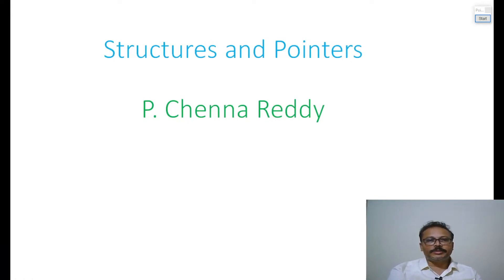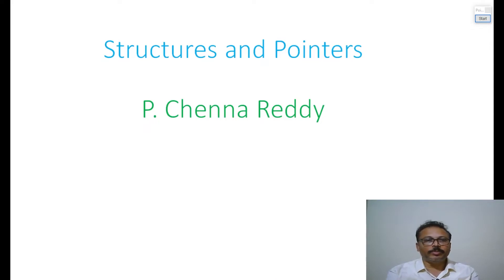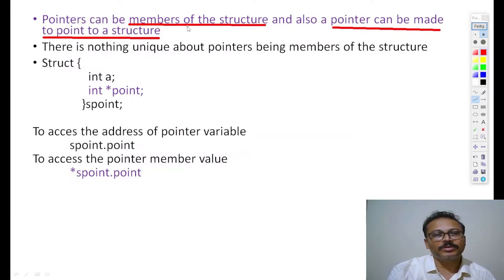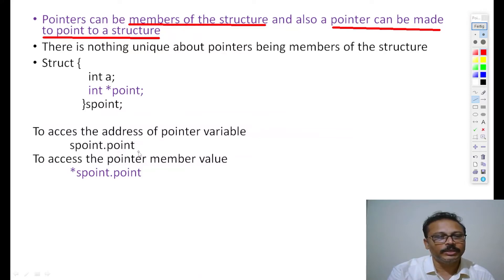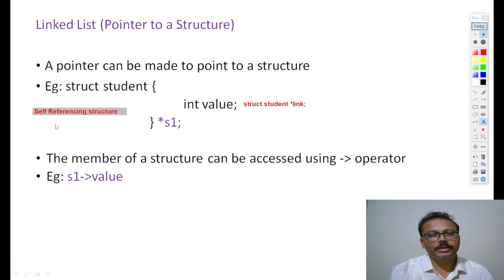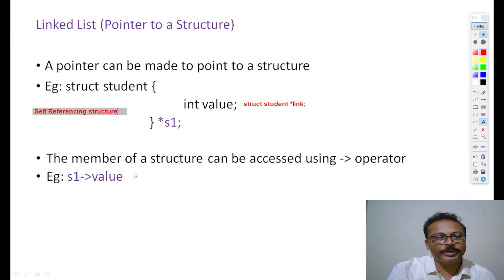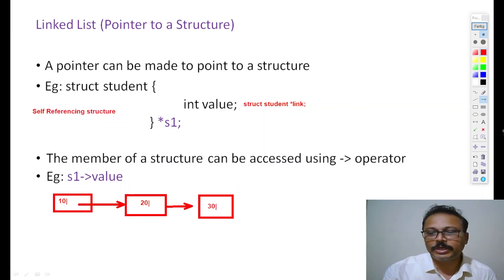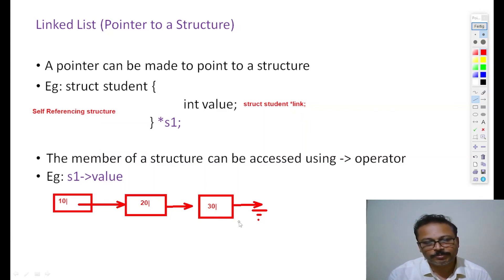Structures and Pointers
This video is about structures and pointers. This is part of the course problem solving and computer programming using c. The author of the course is chenna reddy.

This channel contains Courses, Problem Solving and Computer Programming using C, C Programming Crash Course, Research Methodology and My Philosophy of Life. Many Courses or Playlists or Videos will come.

Problem Solving and Computer Programming using C. This is a Comprehensive course which covers What is Engineering, What is Computer Science and Engineering, How to do Problem Solving in Computer Science, Computer Hardware and Software, Various Concepts of C Language.

A short course on Research Methodology -  This discusses about What is research, How to do research (Ph.D), Psychological aspects associated with Ph.D, The Role of Student, Supervisor and Examiner, Format of the Thesis, When, Where and How to Publish a Paper, and How to Defend your Ph.D.

My Philosophy of Life. My Experiences, My Views, My Observations, My Analysis on various aspects of the life are presented.

C Programming Crash Course - This is a overview of some concepts of C Programming.